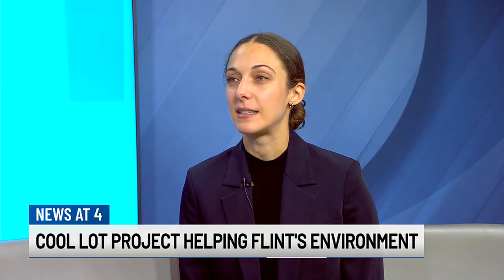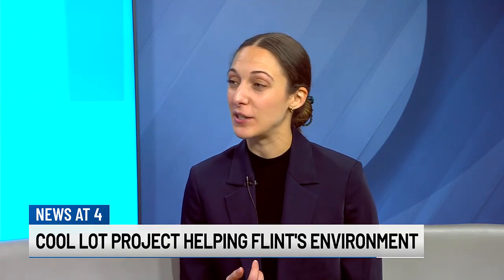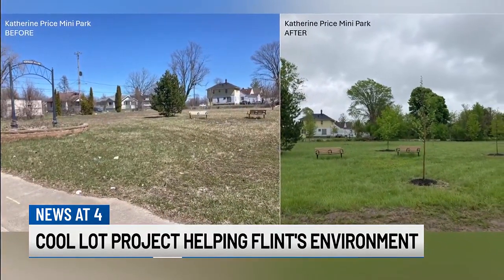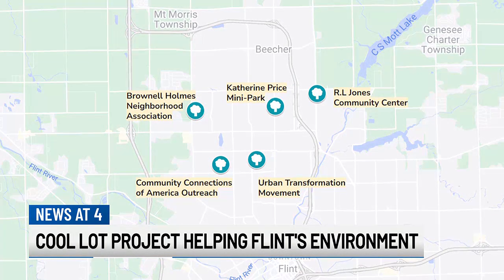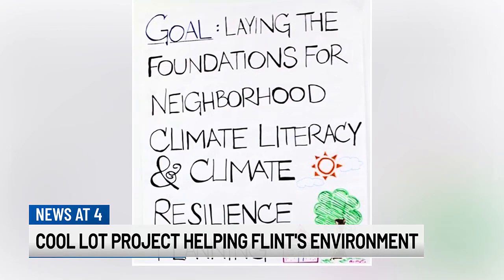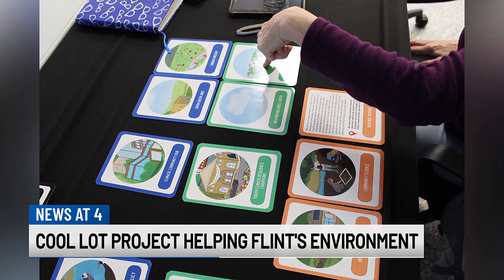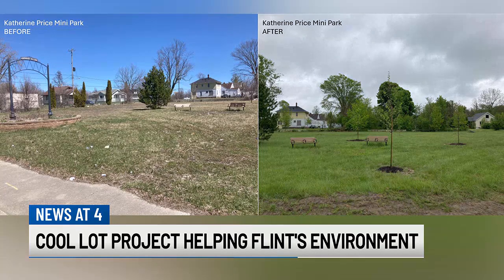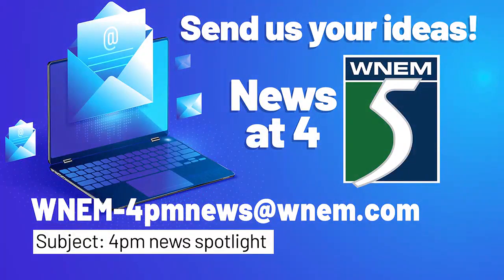Cool Lot Project helping Flint's environment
Get ready to beautify Flint one plant at a time. A new project aims to make the city climate resilient.